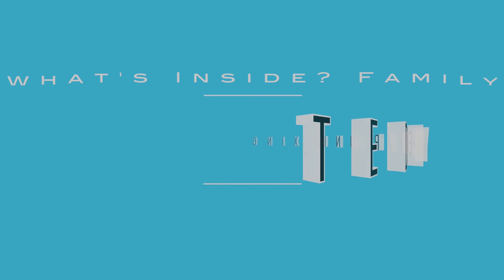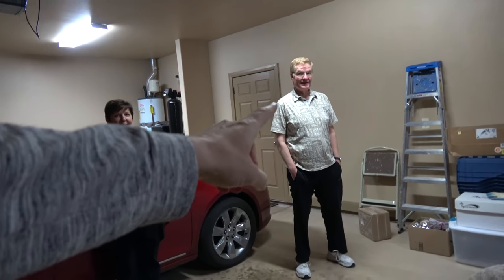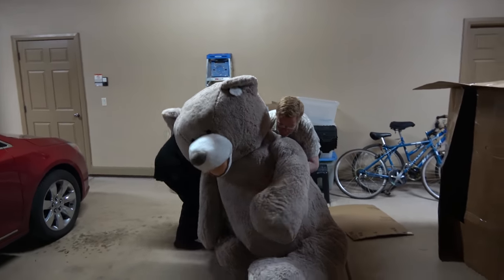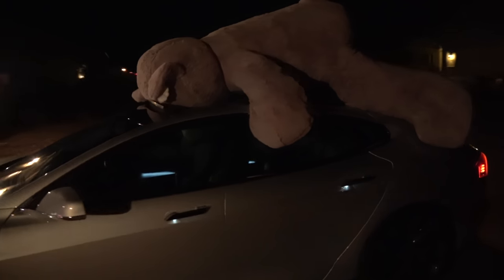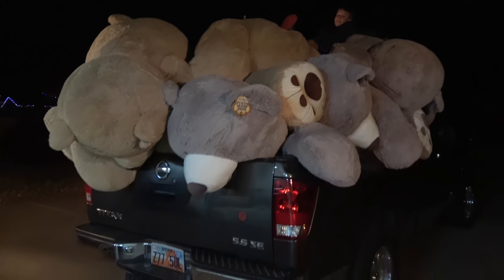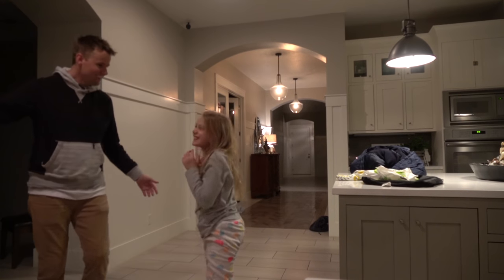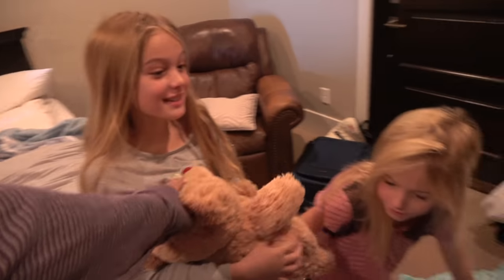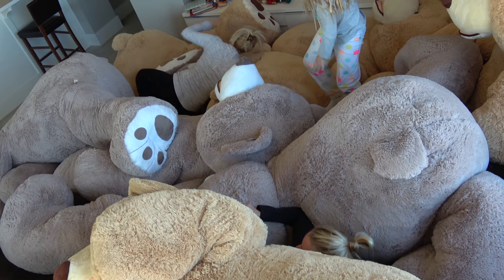Filled our house with World's Largest Teddy Bears!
Why would anyone need this many 8 feet tall World's Largest Costco Teddy Bears? Unboxing and transporting them are NOT easy! It was worth the work to surprise the kids!